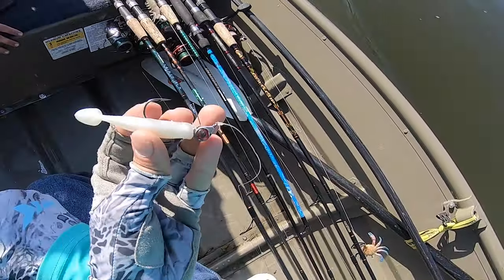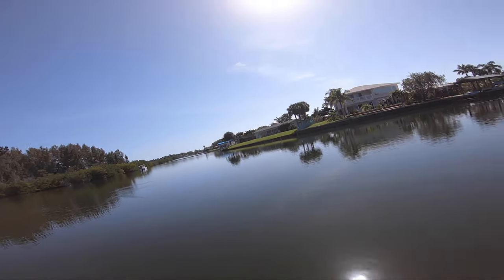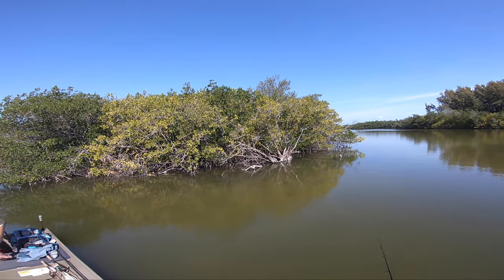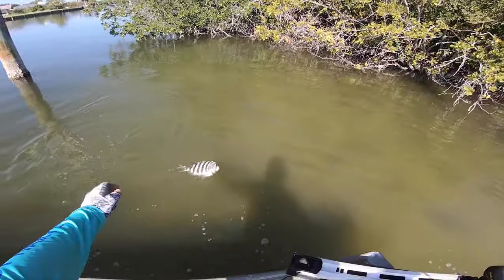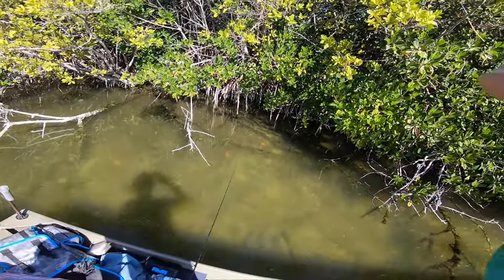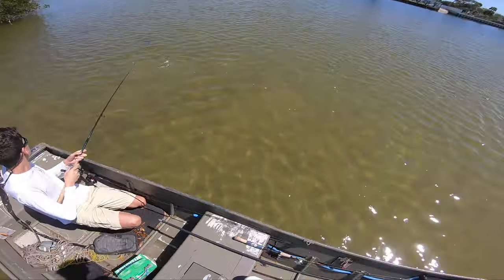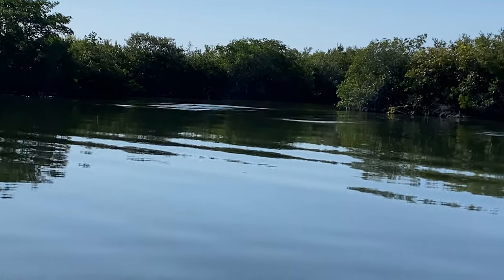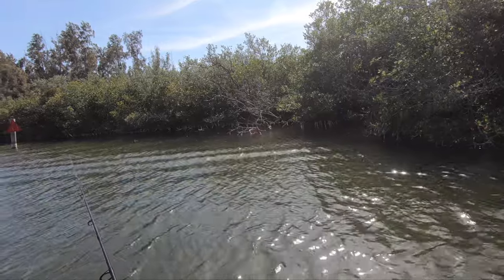Flats Fishing for REDFISH and SHEEPSHEAD!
KastKing Braided Line

▬▬▬▬▬▬▬ GEAR USED:▬▬▬▬▬▬▬
Boat:15' Tracker W/ Honda 15hp tiller
Action Camera: GoPro Hero 6
Rod: